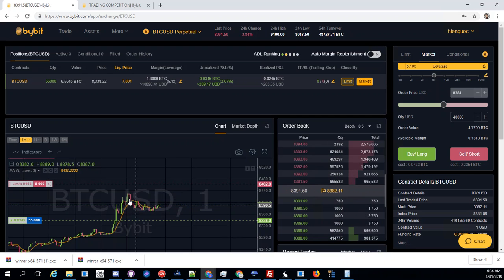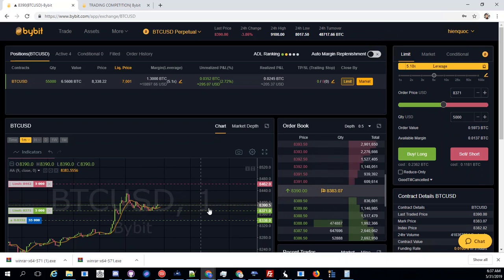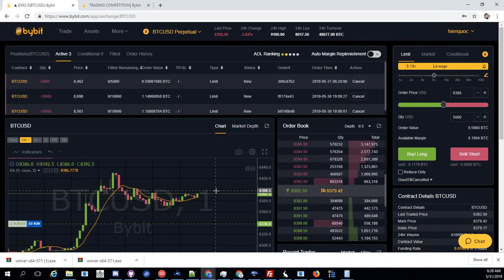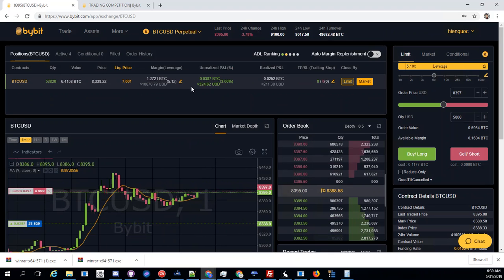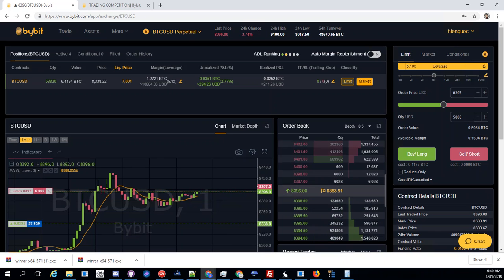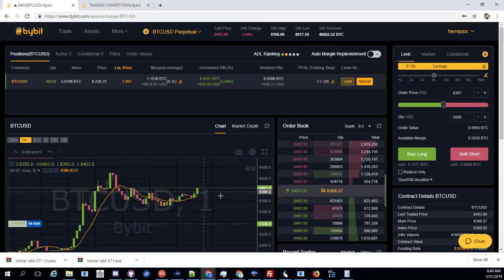How to Scalp Additional Profit While In Profit Position